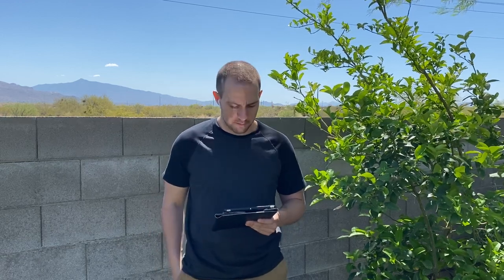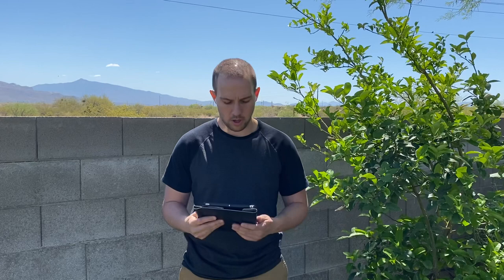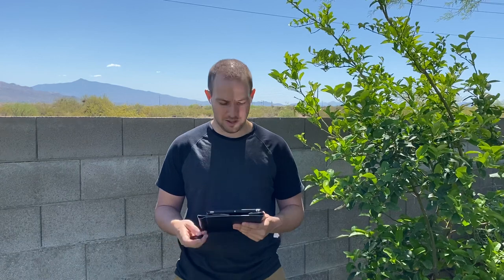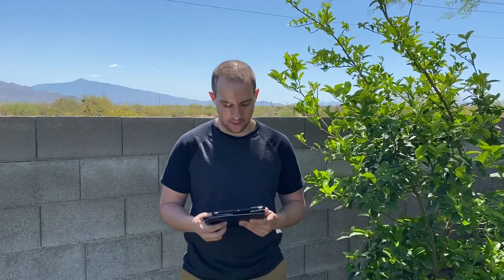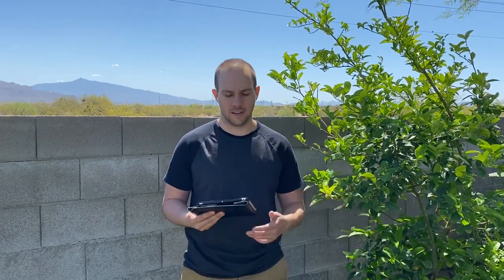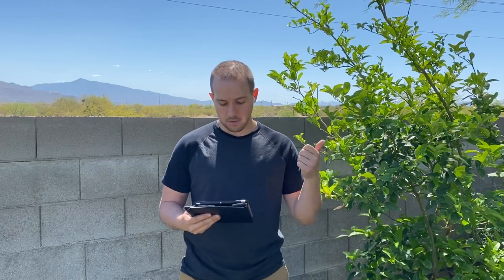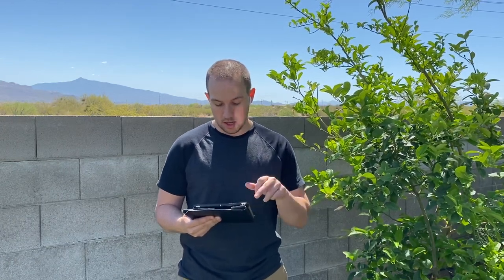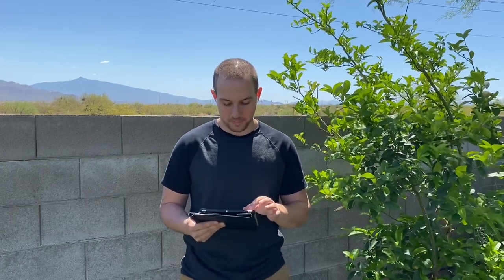What is Mr. Beer's Booster?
This has to be one of the most commonly asked questions that we get. Mr. Beer has used Booster for years and years. We see a lot of people ask what it is or if they need it, so we wanted to break it all down for you.

If you want to learn more about Mr. Beer or brewing with Mr. Beer than please check out our

We are all out about brewing amazing beer quickly, and efficiently with minimal equipment. If you are unsure about homebrewing or don’t want to spend a small fortune getting started, then check us out. We are sure that you will be blown away by the over 100 different beers you can brew.

We just ask that you answer 3 questions when you apply to join.